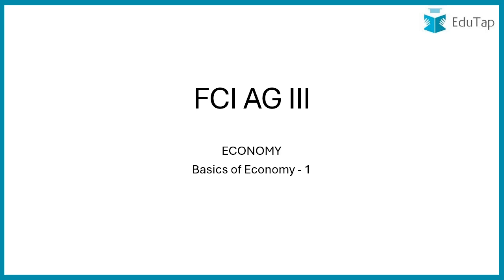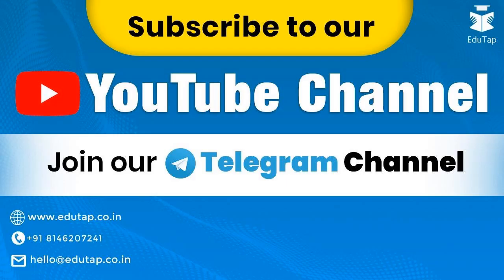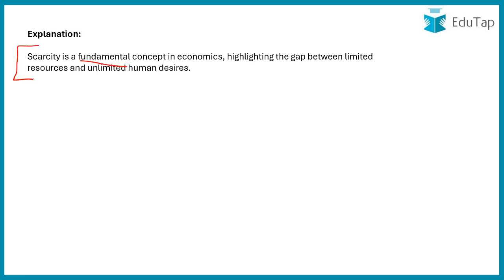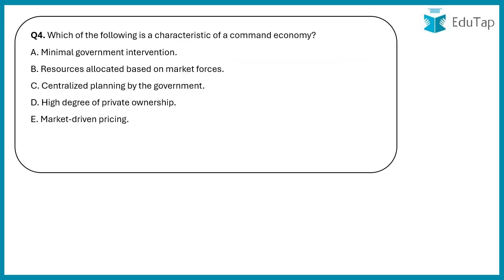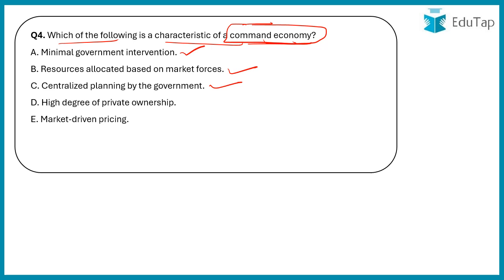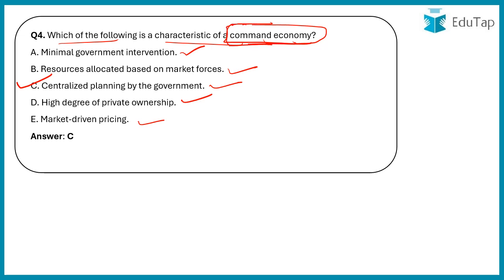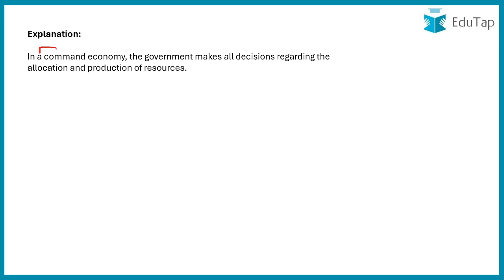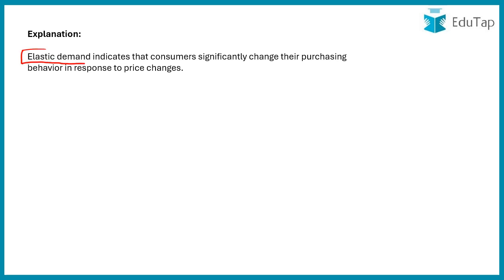FCI AG 3 Basics of Indian Economy Important MCQs | FCI AG 3 Economy Practice Questions | EduTap FCI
Have questions?